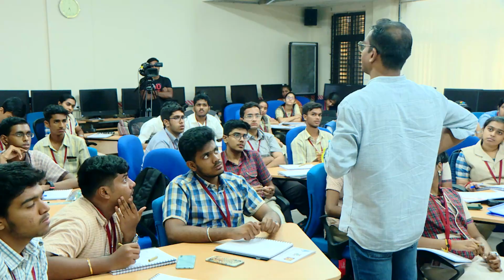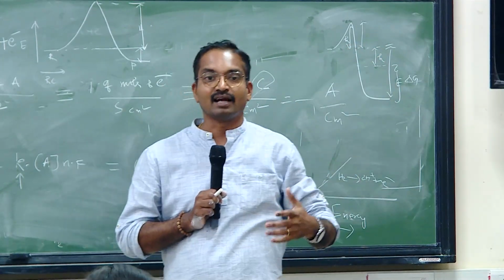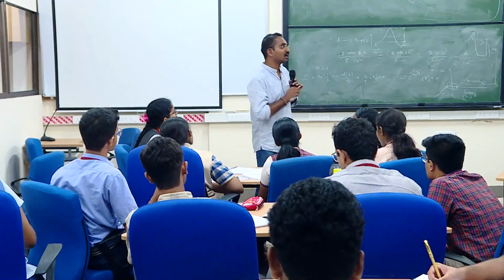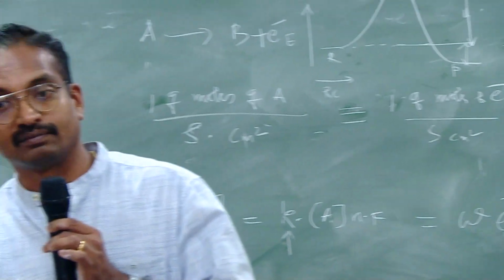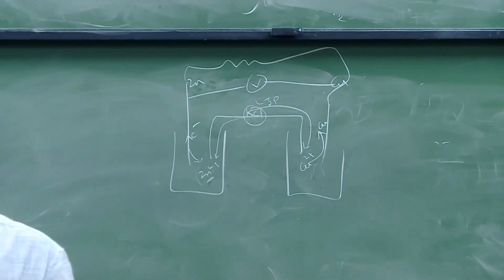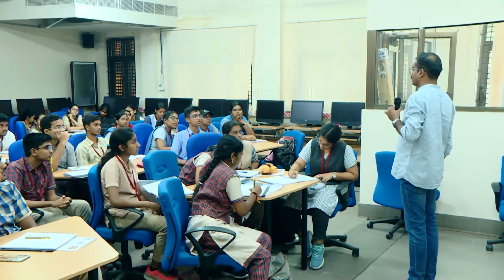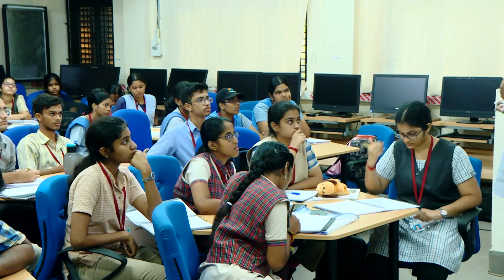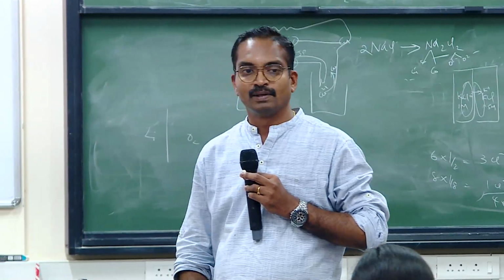Special Series Lecture_40